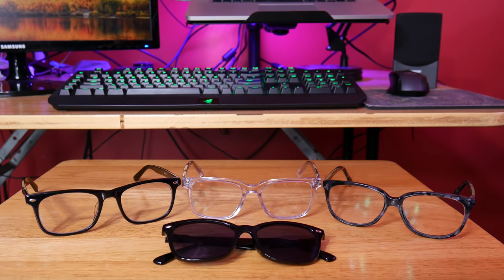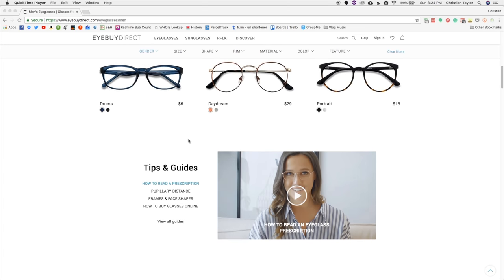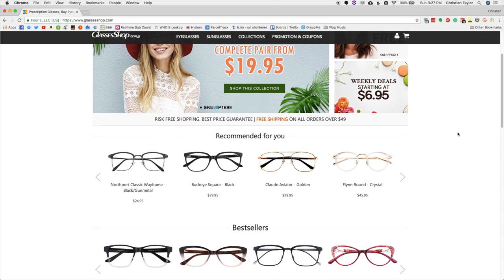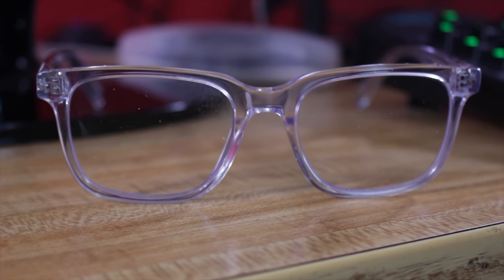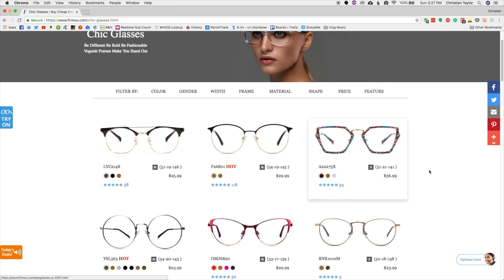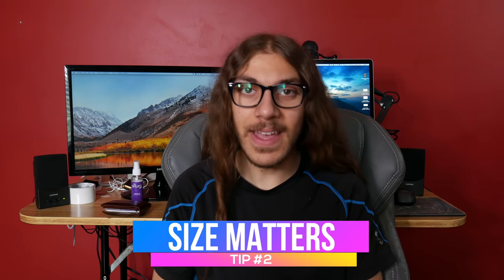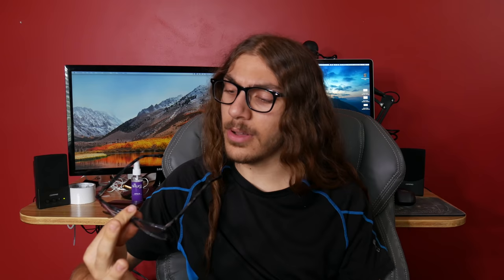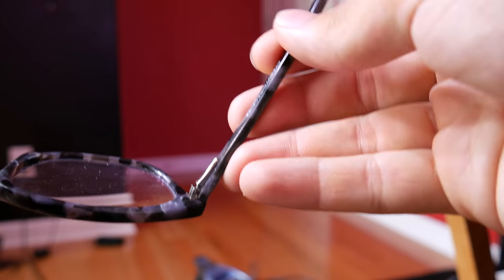Prescription Glasses Websites Compared! (and must know hacks for getting the best pair)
Buying prescription glasses online is a growing trend that can give you more options and save you a ton of money. I compared four of the leading websites to get to the bottom of which one deserves your money! After the comparison, I also share my essential hacks on getting the best pair of glasses. What upsells should you go for? What should you look for in the frame? I've got your back!